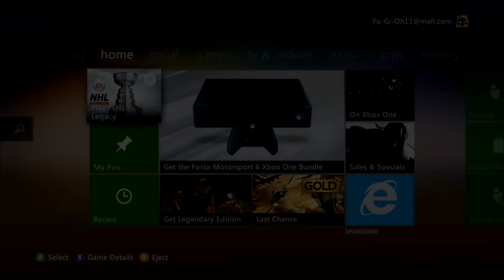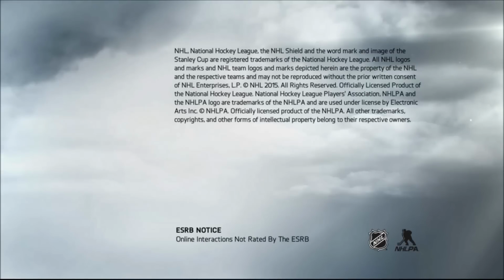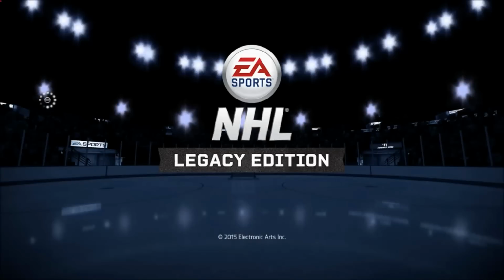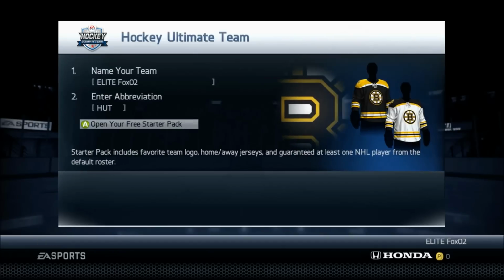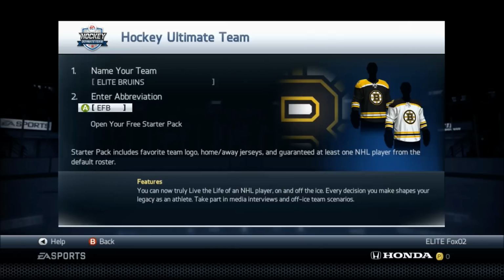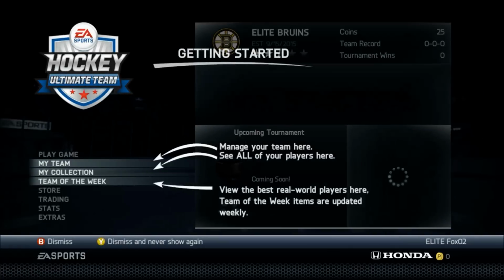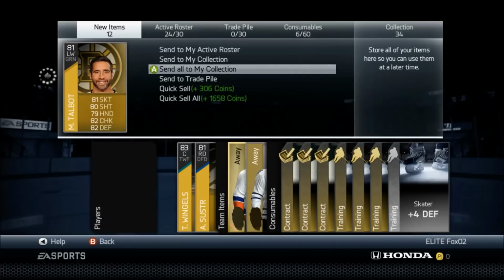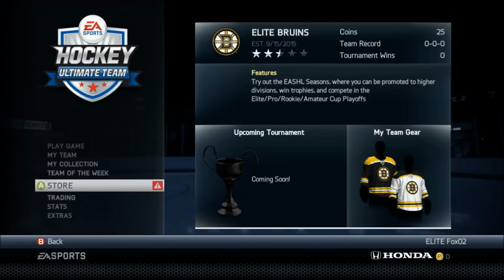NHL Legacy Edition is Here!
NHL Legacy Edition and NHL 16 came out today! First looks at the game new to the channel.